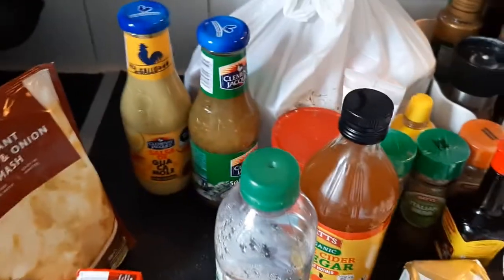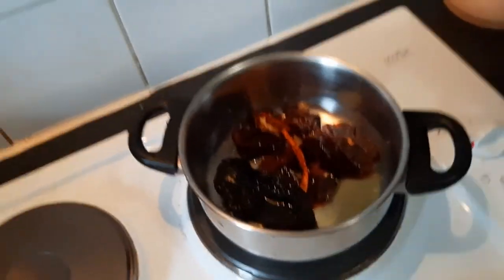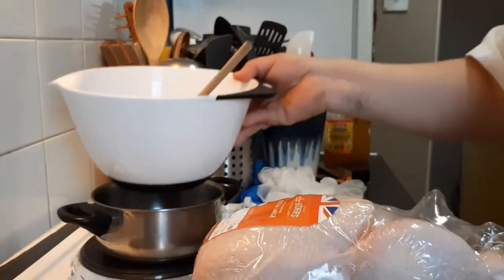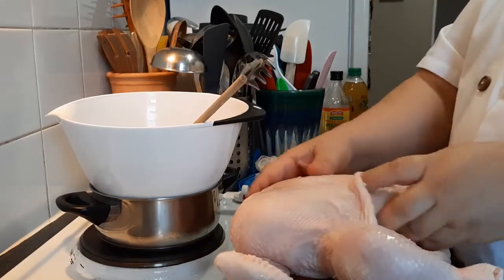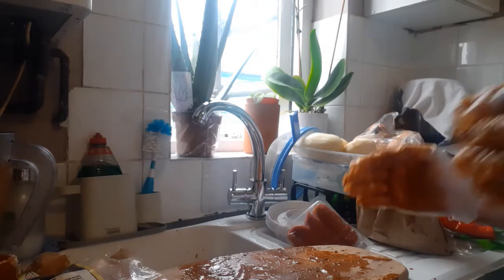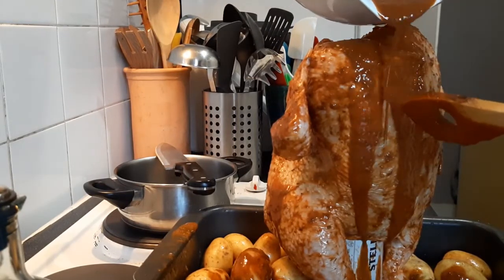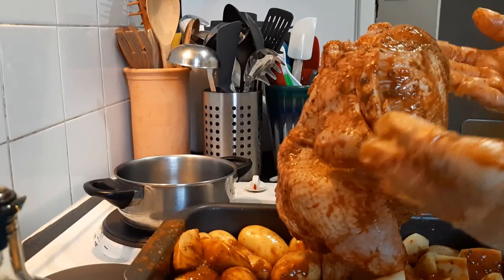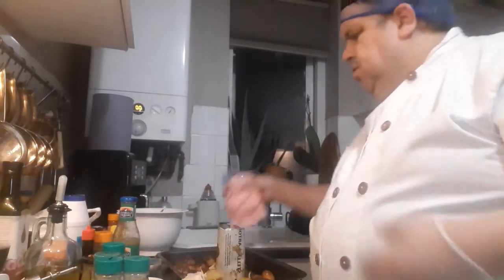Al in the kitchen Raped chicken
Raped chicken

1 whole chicken
2 tablespoons of salt
4 garlic cloves or 2 tablespoons garlic
2 juajillo chili
1 morita chili
1 tablespoon chicken broth
1 annatto cube
2 arbol chili peppers
1 tablespoon of cuminn powder
1 tablespoon of paprika
1 annatto cube
  1 bunch rosemary or 1 tablespoon rosemary powder
1 and 1/2 tablespoons oregano
1 tablespoon thyme
1 can of light beer (375 ml)
1 concentrated lemon juice
1 apple cider vinegar
1 white onion
4 large or 10 small white potatoes
50 ml olive oil